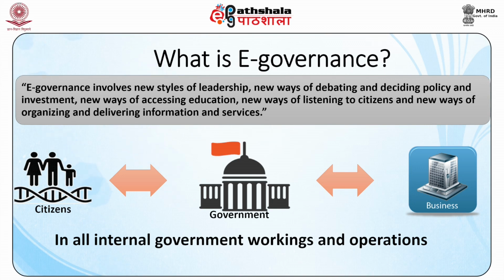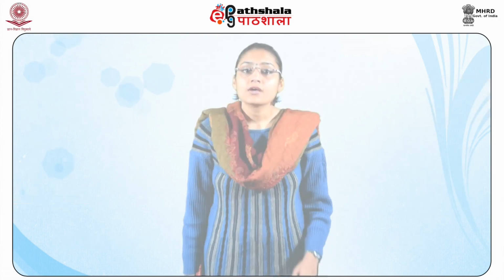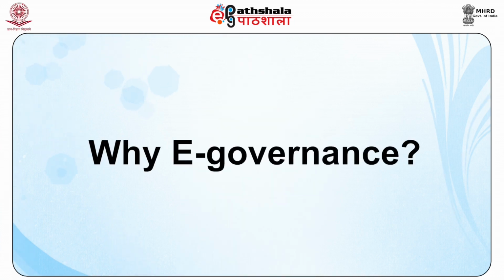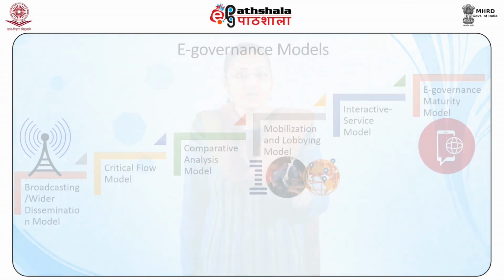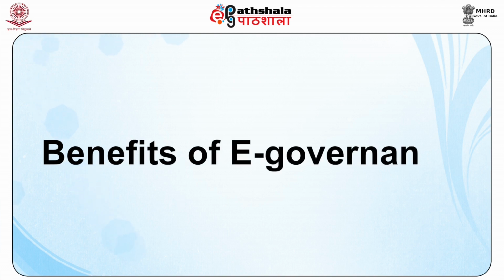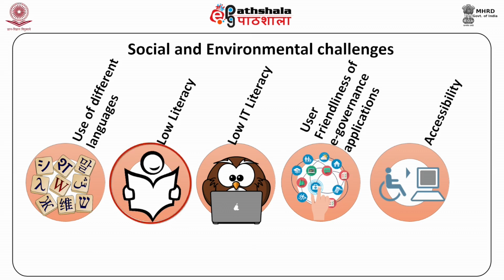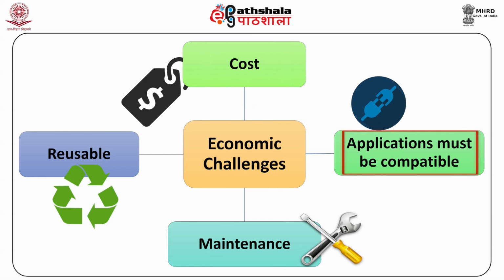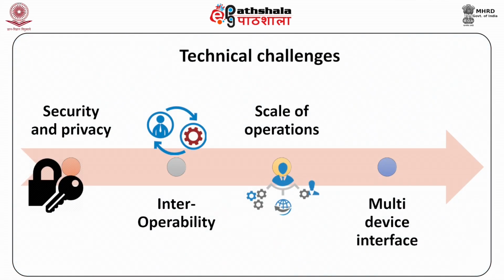M-34. Familiarity with e-governance